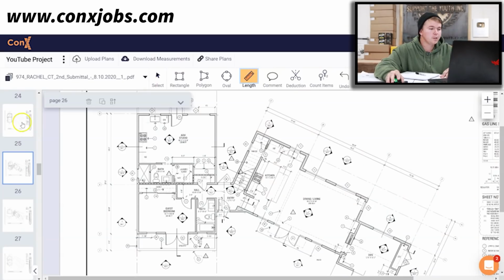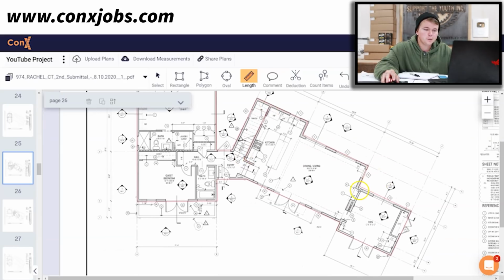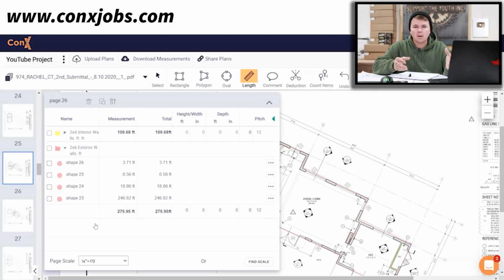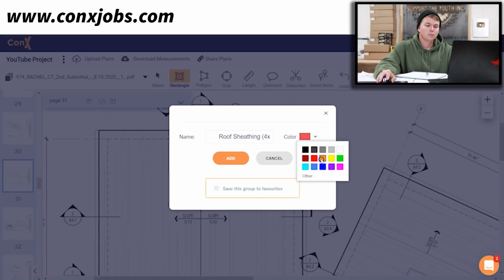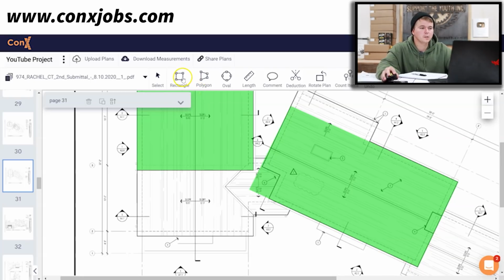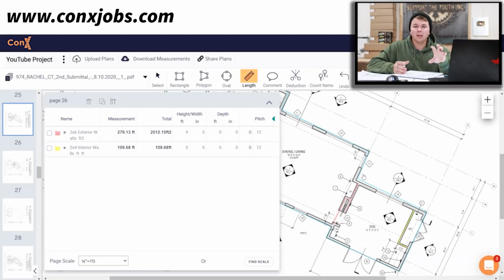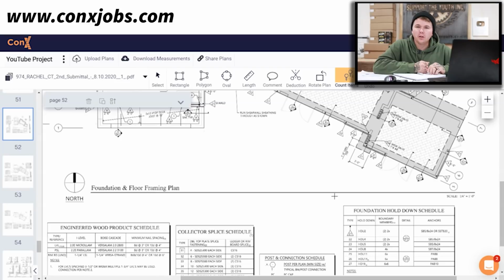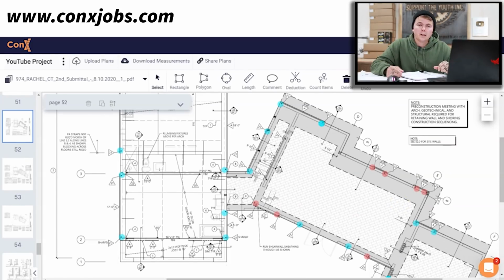Material Takeoff Tips #1: Figuring Studs, Sheathing, Siding, Roofing and More!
Material take-off can be tough for some people, here in this video I explain ways that can make it easy for you! From 1.1x for stud counts, to top plate and bottom plate, shear panel and more. Let's get into it and learn!

I've used ConXJobs for over a year now, it makes the process super simple and keeps my takeoffs organized.